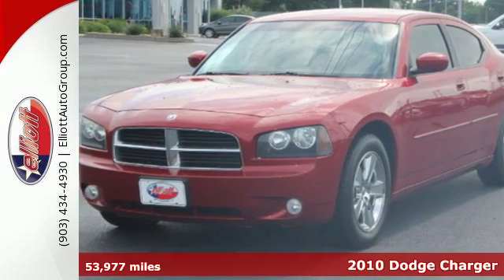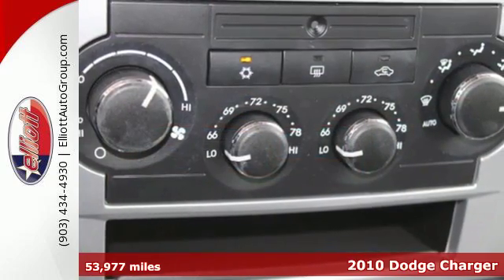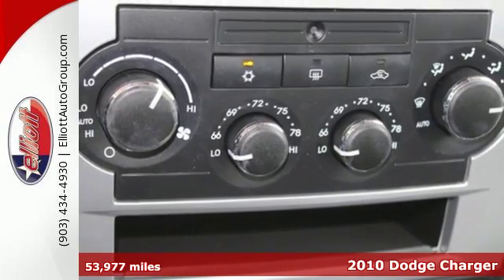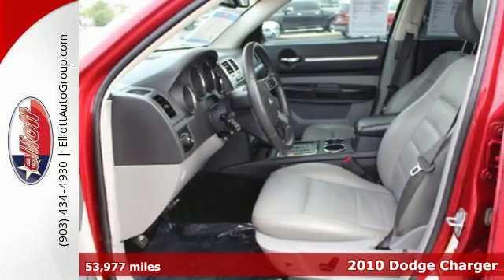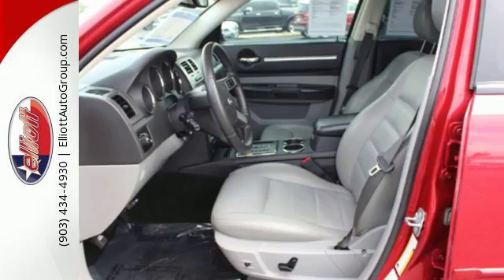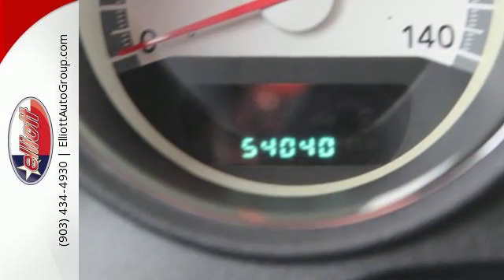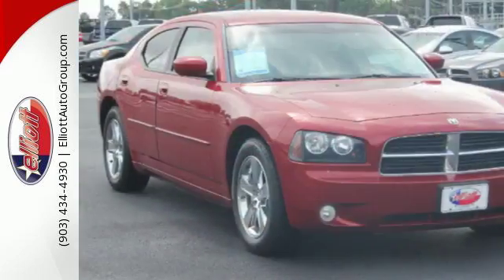Used 2010 Dodge Charger Mt Pleasant TX Greenville, TX C8791A - SOLD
Year: 2010
Make: Dodge
Model: Charger
Trim: SXT
Engine: 3.5L V6
Transmission: Automatic 4-Speed
Color: Inferno Red Crystal Pearlcoat
Interior: Gray
Mileage: 53977
Stock #: C8791A
VIN: 2B3CA3CV4AH181931
Looking for a great deal on a wonderful-looking and fun 2010 Dodge Charger SXT? Well we've got it. This spirited machine can turn the everyday driver into a gearhead as they experience a whole new kind of handling and exceptionally smooth power. It is nicely equipped with features such as MP3 decoder Power Sunroof and Remote keyless entry. The Charger scored the top rating in the IIHS frontal offset test. AutocheckA® vehicle history report We also have a great selection of new vehicles available too Excellent financing and extended warranties available Call Email or just come on in to test drive today! We are conveniently located on I-30 just west of the Titus Regional Medical Center on the frontage road ELLIOTT AUTO GROUP~We don't do things the 'old' way we do them the RIGHT way!

Address:
2045 Burton Rd.